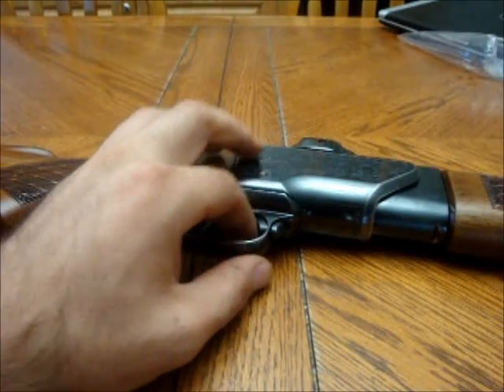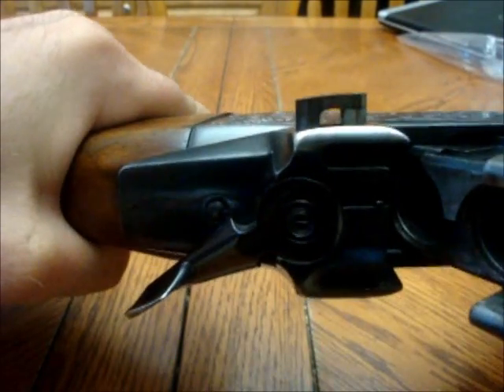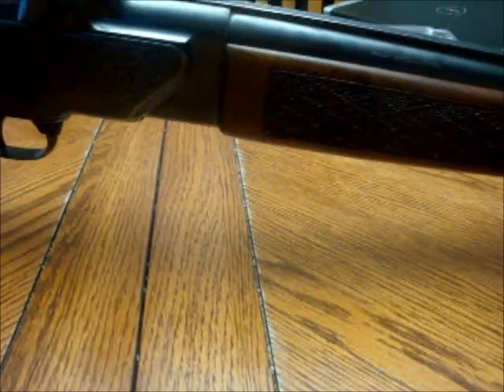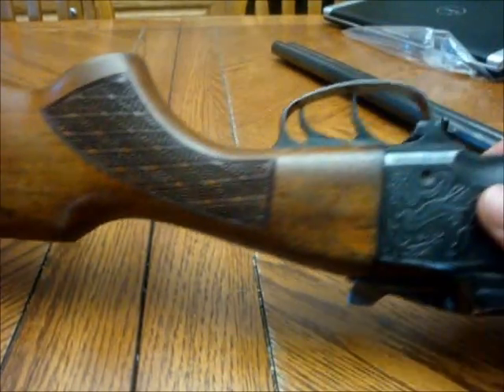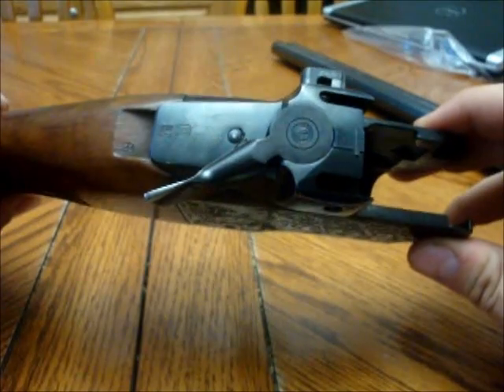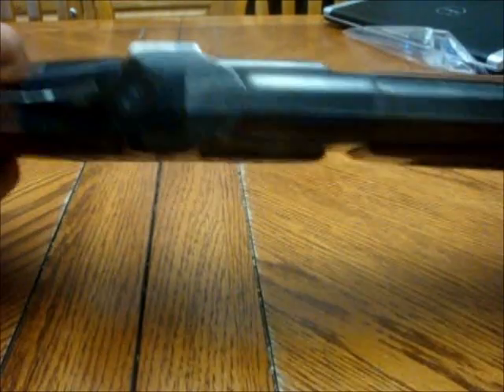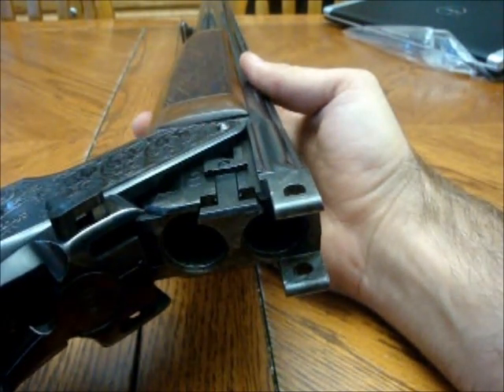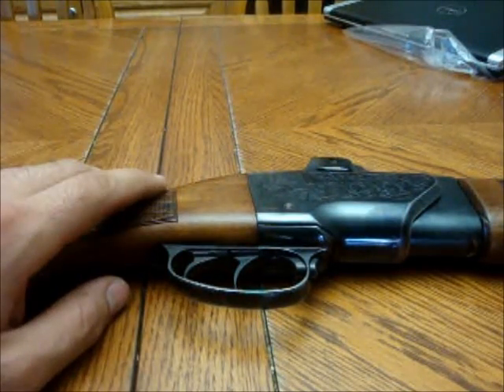BRNO ZH 301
I never could find a video of a BRNO ZH 301 when I wanted one, so I bought the gun not knowing much about it. Figured I'd put one up showing the features of the Shotgun. I apologize for my wandering off while speaking, I'm not used to talking to myself and it's a strange feeling to talk to a camera.  Also I mention the breech sliding back, I mean the breech block. As a side note I mention different barrels, well the 301 is full over full, the 302 is skeet, and so on. So the model numbers usually will indicate the type of choke.